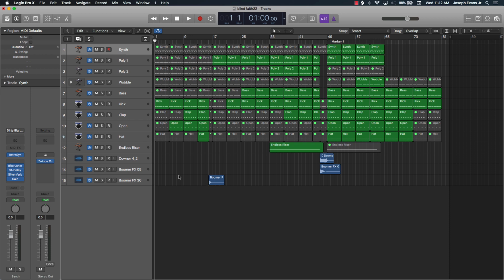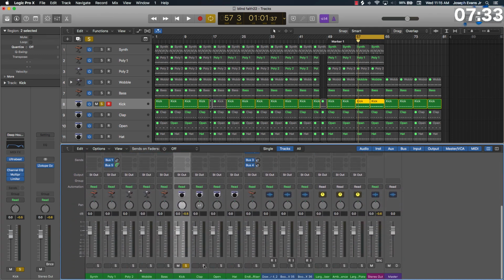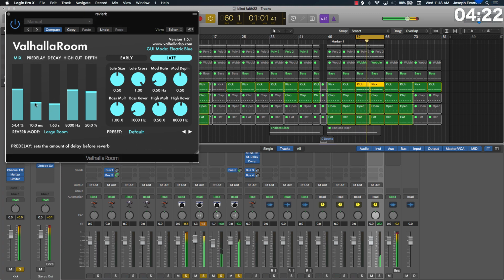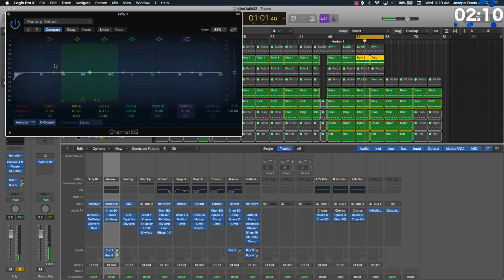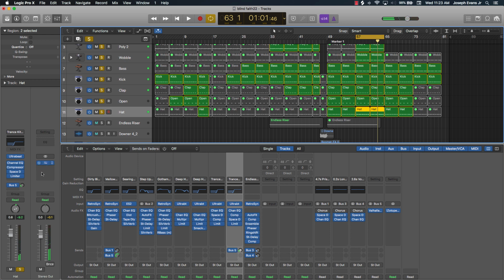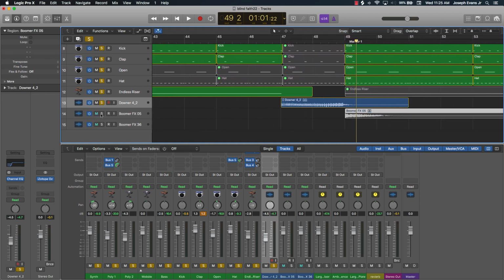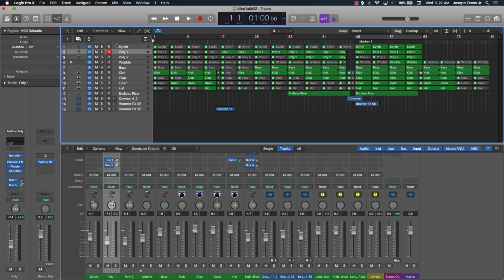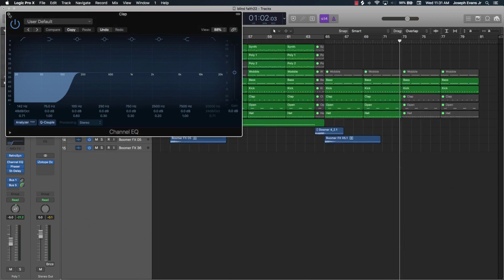Making A Beat in 10 Minutes - Logic Pro X EDM (Part 3)